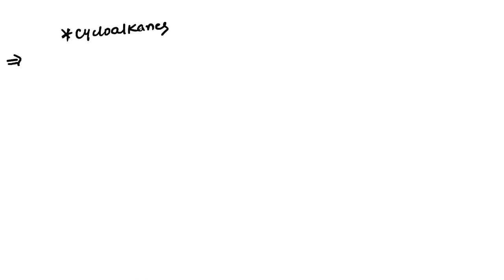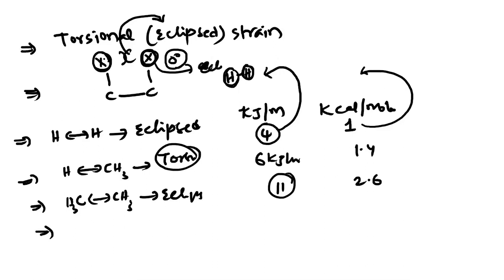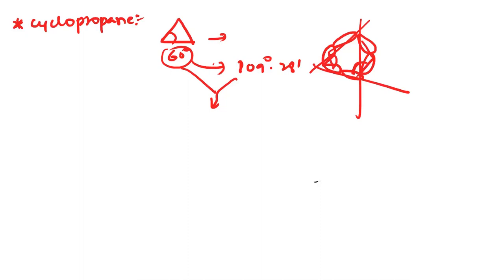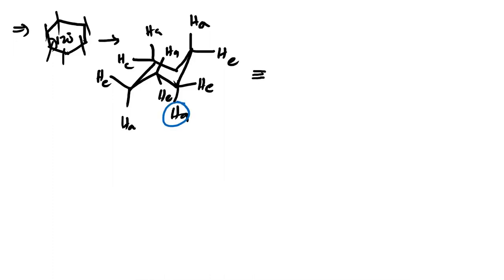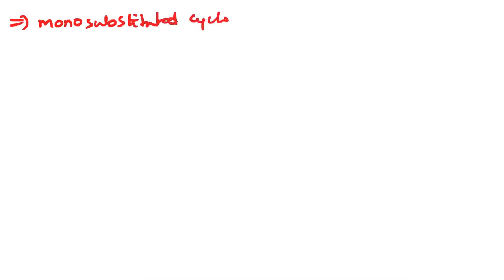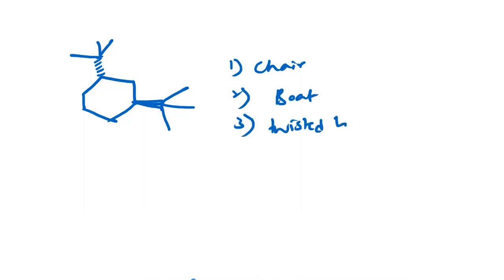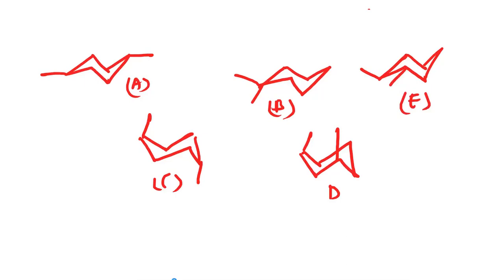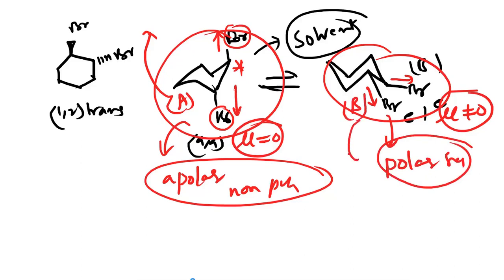cycloalkanes in 60 minutes part-1|must watch to solve any problem from cycloalkanes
cycloalkanes in 60 minutes part-1
You can learn basics to advanced concepts of cycloalkanes with the typical examples.